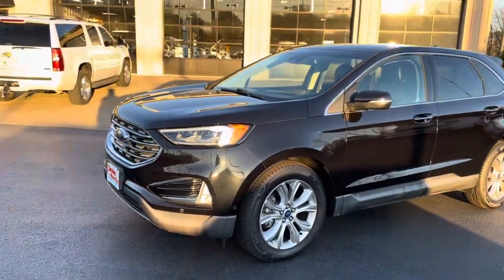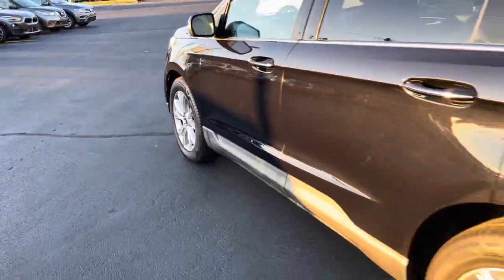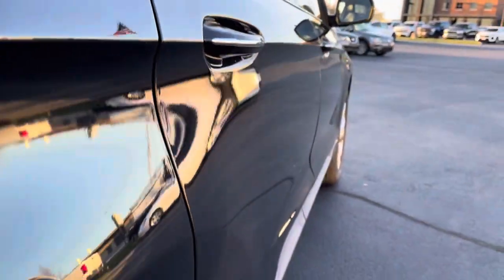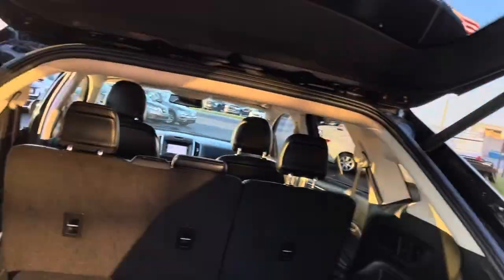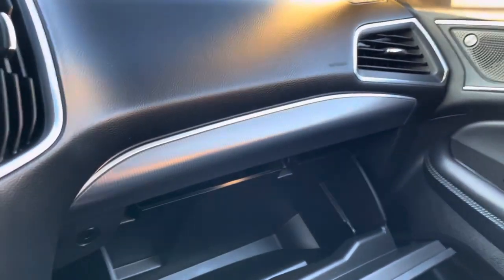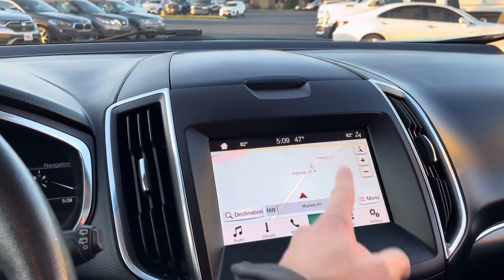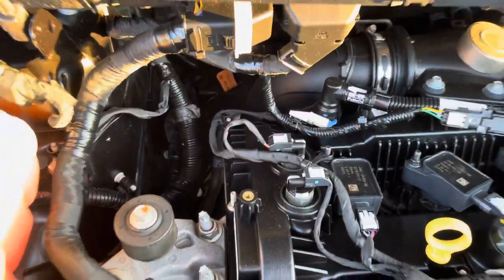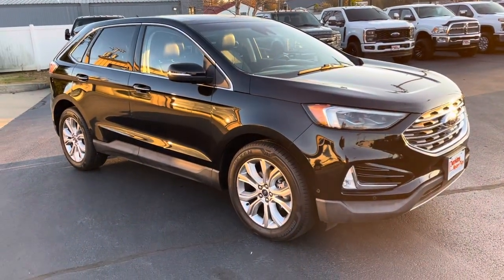B42512 - 2019 Ford Edge - Titanium